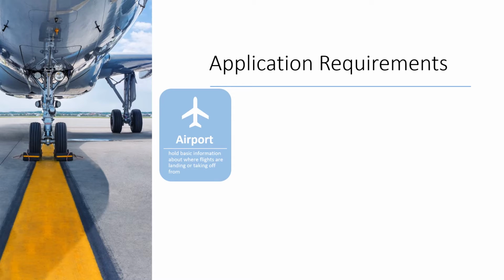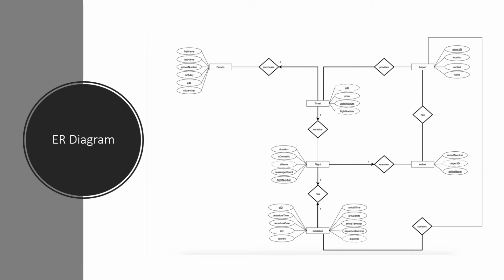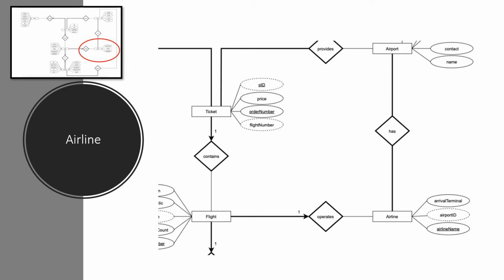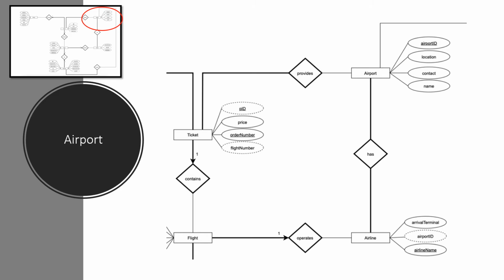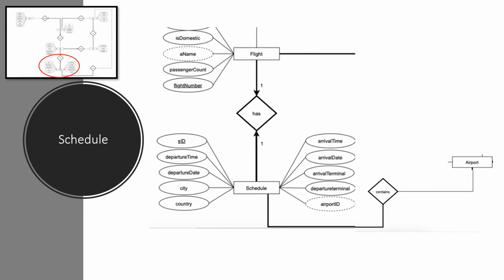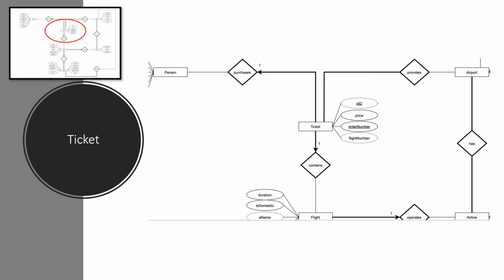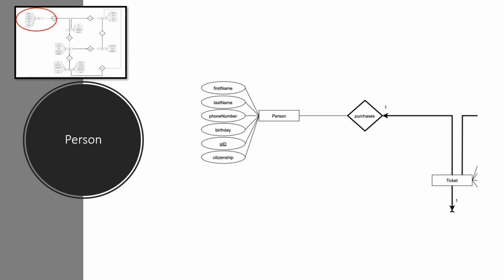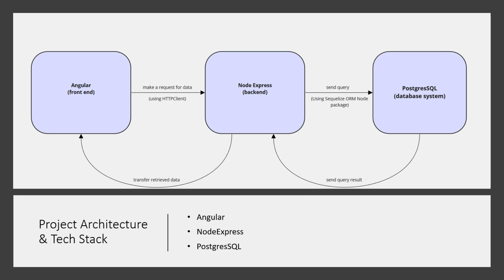CSE 412 Group 25 Proposal Presentation